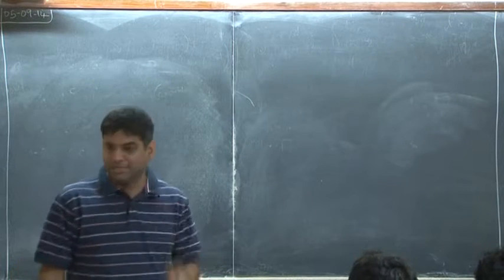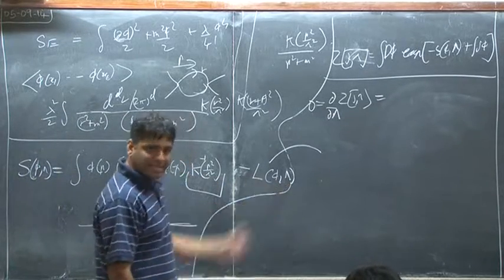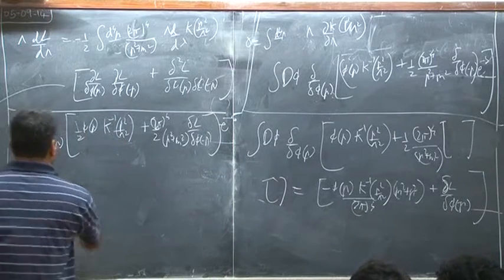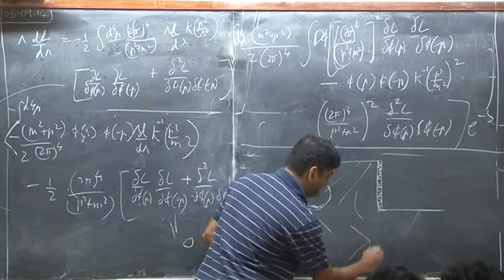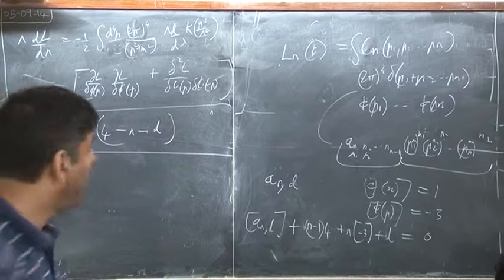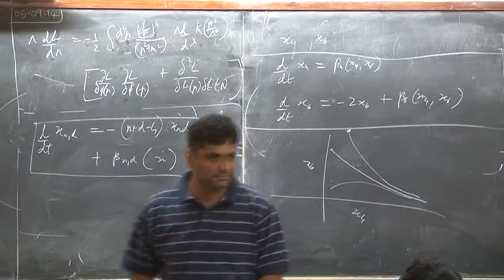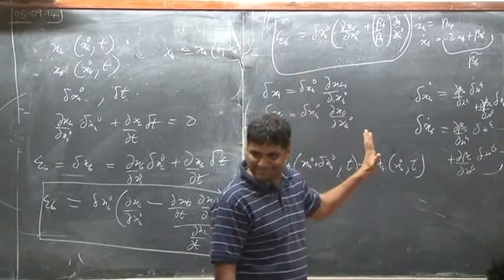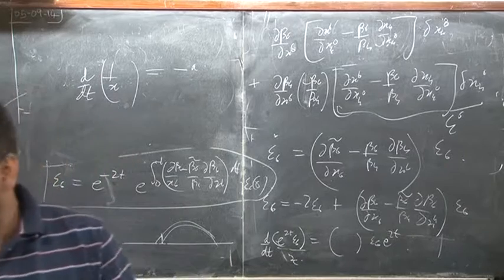Lec 08 Shiraz Minwalla QFT II 2014 09 05